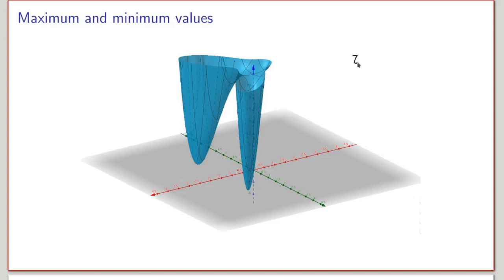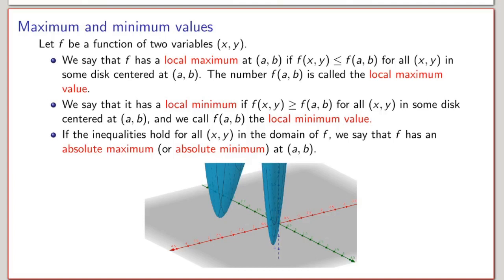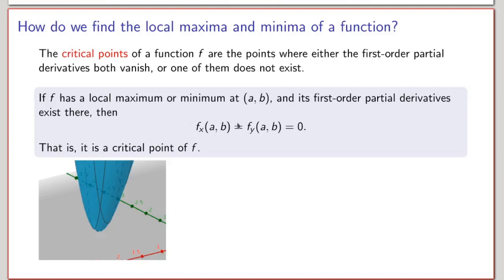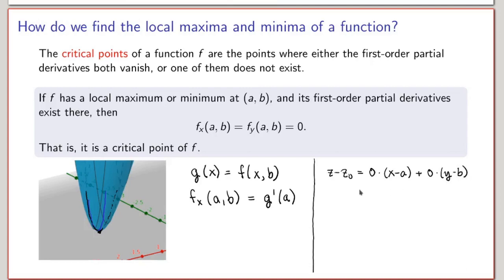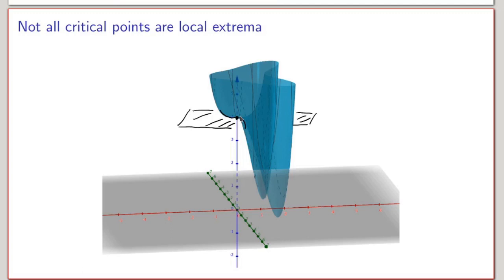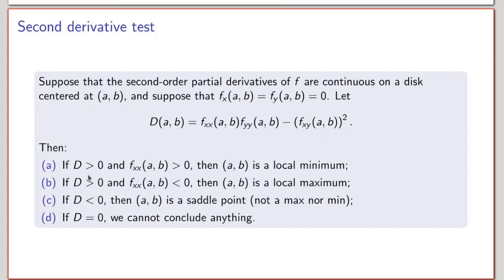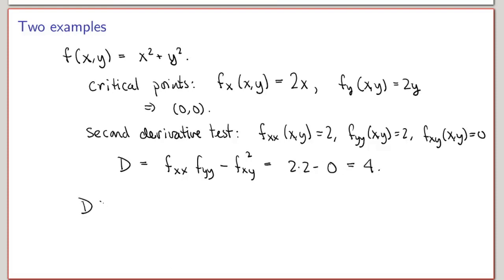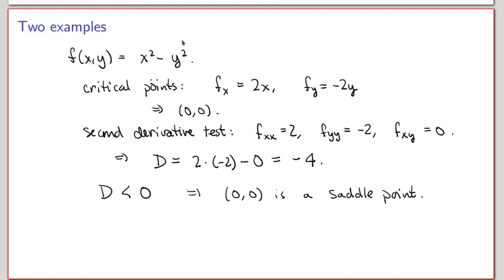MATH 146 - 13.3 - Maxima and minima of functions of two variables